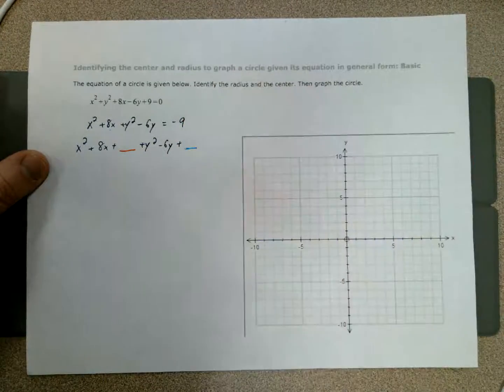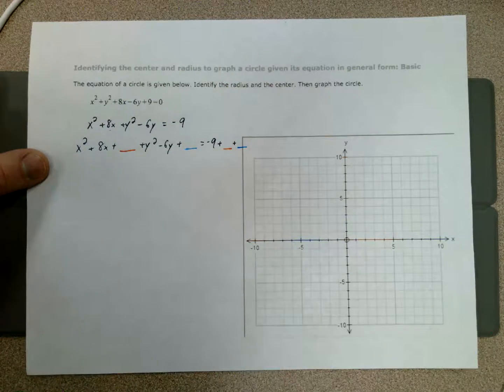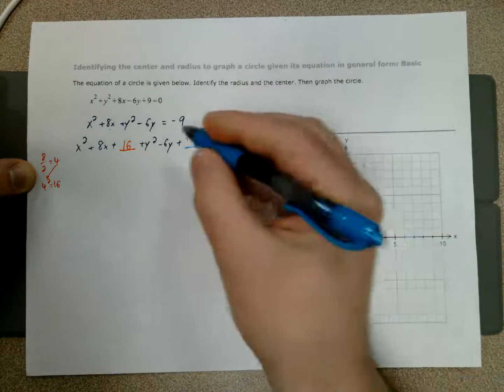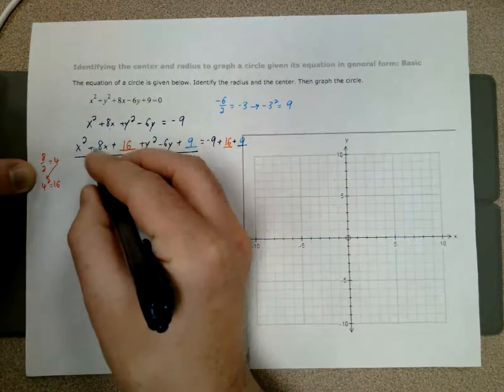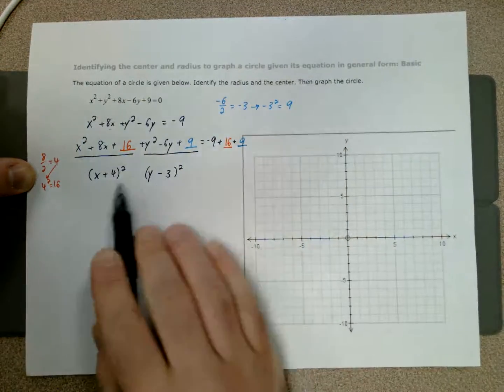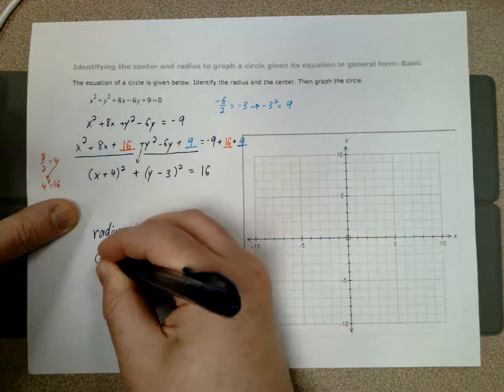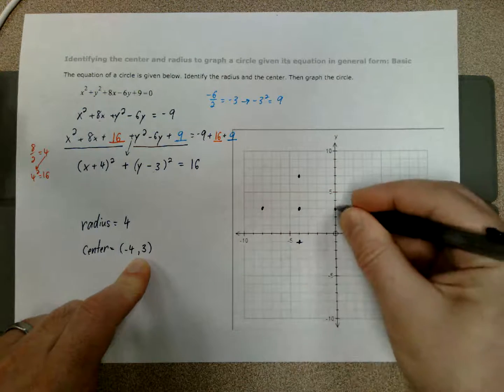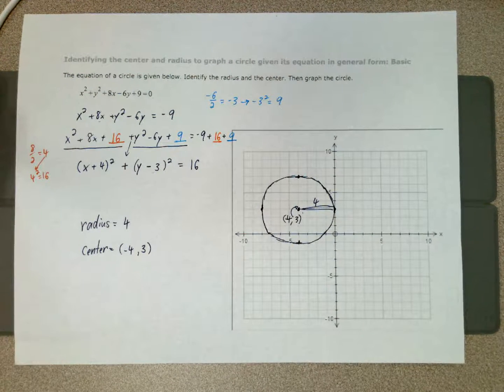Geometry - Identifying the center and radius to graph a circle given its equation in general form: B